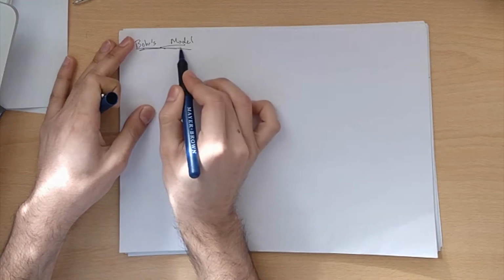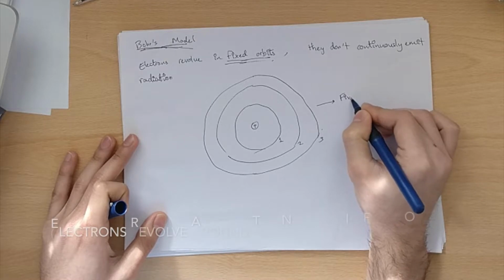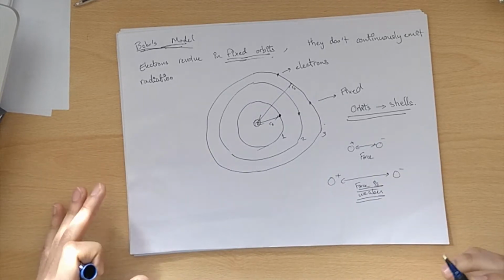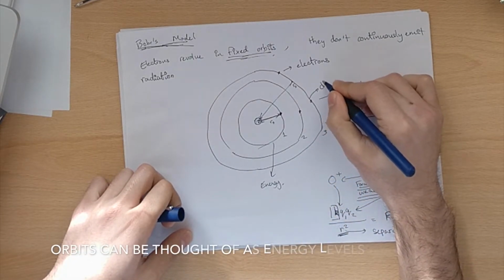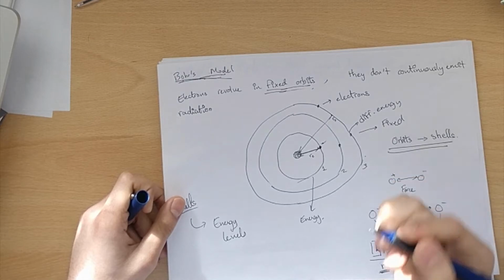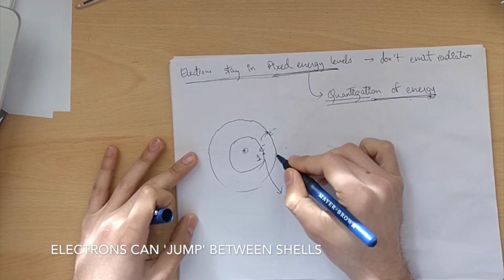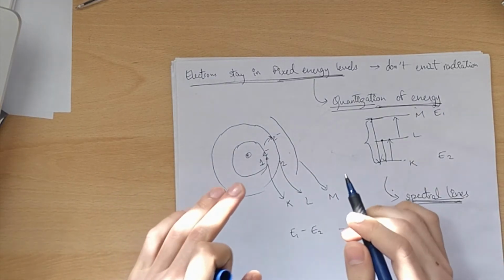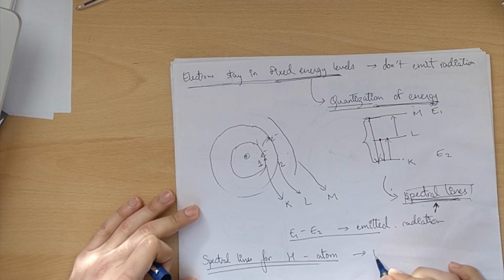Bohr's atomic model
This video delves into Bohr's atomic model and introduces the concept of orbits, shells and energy levels.

Note: I haven't touched the quantization of angular momentum, which was very briefly mentioned by Bohr's 1913 paper. This will be covered a little more in a future video on wave-particle duality.